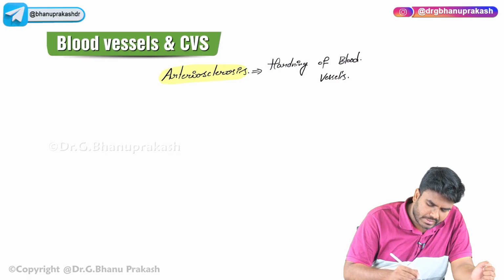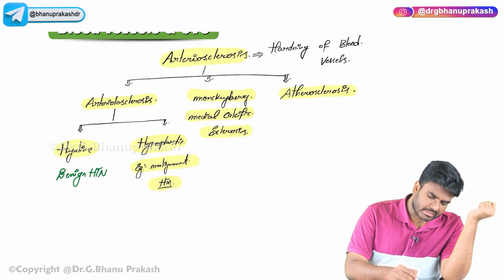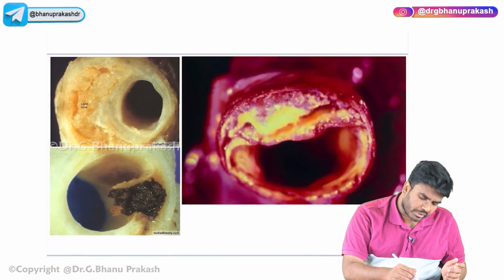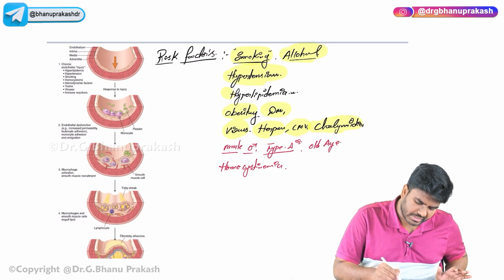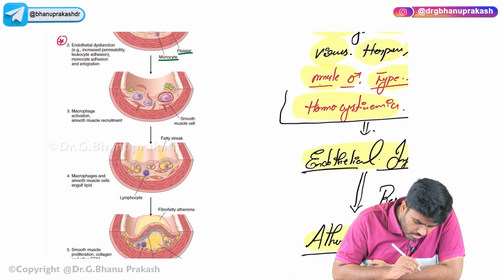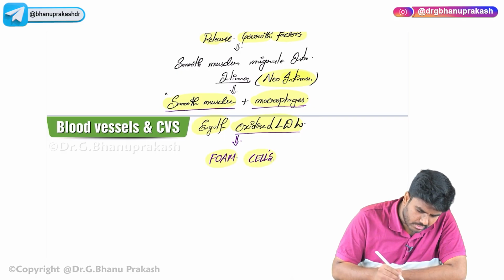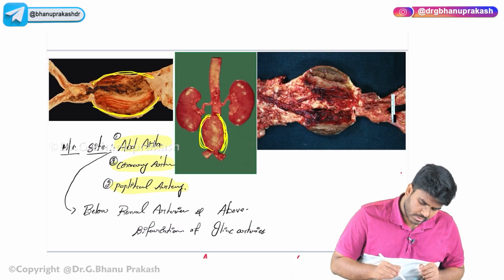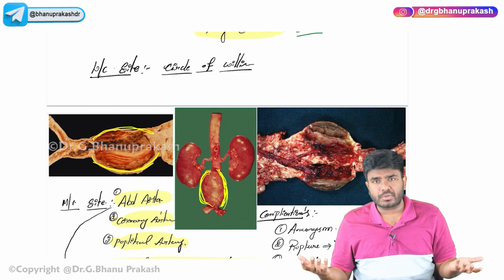3: Atherosclerosis | Pathology USMLE Step 1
Atherosclerosis | Pathology USMLE Step 1

Definition and Pathophysiology
Atherosclerosis is a chronic inflammatory disease characterized by the accumulation of lipid-laden plaques within the walls of arteries, leading to progressive narrowing and hardening of the vessels. The process begins with endothelial injury, followed by the infiltration of lipids, inflammatory cells, and smooth muscle cells into the arterial intima. Over time, these components form a fibrous plaque, which may undergo calcification and eventually lead to arterial stenosis or occlusion.

Etiology
Hyperlipidemia: Elevated levels of LDL cholesterol and decreased levels of HDL cholesterol contribute to lipid deposition within arterial walls.
Hypertension: High blood pressure accelerates endothelial injury and promotes plaque formation.
Smoking: Tobacco smoke damages endothelial cells and promotes inflammation and thrombosis.
Diabetes Mellitus: Hyperglycemia increases oxidative stress and endothelial dysfunction, exacerbating atherosclerosis.
Genetics: Familial hypercholesterolemia and other genetic disorders predispose individuals to accelerated plaque formation.

Clinical Manifestations
Asymptomatic for many years until significant narrowing or occlusion occurs.
Angina: Chest pain or discomfort due to myocardial ischemia.
Myocardial Infarction: Complete occlusion of a coronary artery leads to myocardial necrosis.
Stroke: Embolization of atherosclerotic plaque material to cerebral vessels causes ischemic stroke.
Peripheral Artery Disease: Claudication, pain, or cramping in the legs during exercise due to impaired blood flow.

Diagnosis
Lipid Profile: Elevated LDL cholesterol and triglycerides, decreased HDL cholesterol.
Imaging Studies: Coronary angiography, carotid ultrasound, or peripheral angiography to visualize arterial narrowing or occlusion.
Non-invasive Tests: Stress testing (e.g., treadmill exercise test, stress echocardiography) for assessing myocardial ischemia.
Biomarkers: Elevated cardiac enzymes (e.g., troponin) in cases of myocardial infarction.

Treatment
Lifestyle Modifications: Diet low in saturated fats and cholesterol, regular exercise, smoking cessation, and weight management.
Medications: Statins, antiplatelet agents (e.g., aspirin), beta-blockers, ACE inhibitors, and calcium channel blockers to control risk factors and prevent complications.
Revascularization Procedures: Percutaneous coronary intervention (PCI) or coronary artery bypass grafting (CABG) for significant coronary artery disease.

Prognosis
Atherosclerosis is a chronic progressive disease with significant morbidity and mortality.
Early detection and aggressive management of risk factors can slow disease progression and reduce cardiovascular events.
Long-term prognosis depends on the extent of atherosclerotic burden and the effectiveness of treatment interventions.